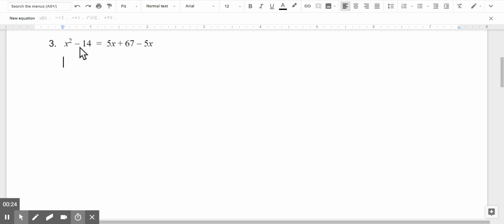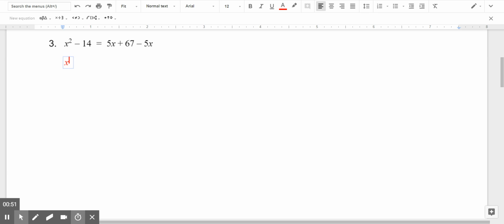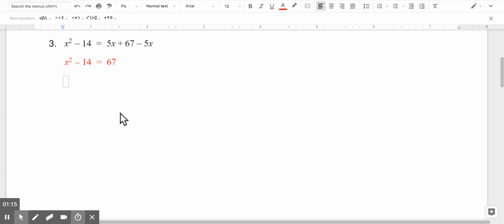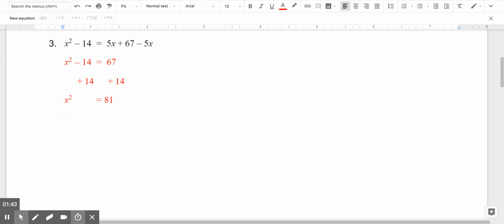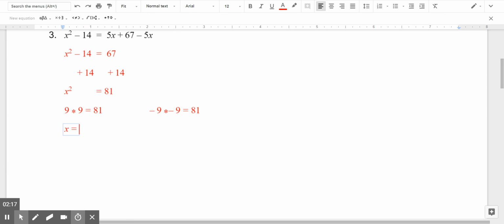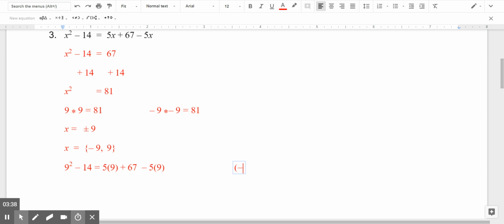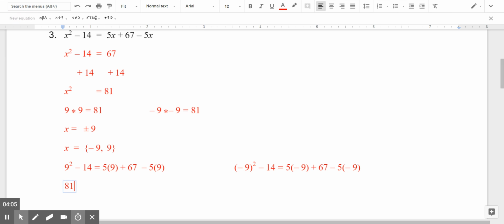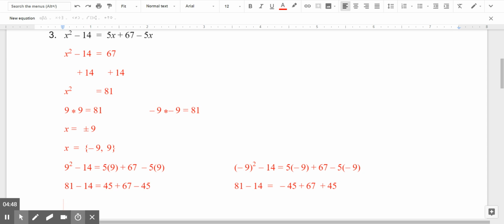Solving Equations with Radicals Video Lesson #3